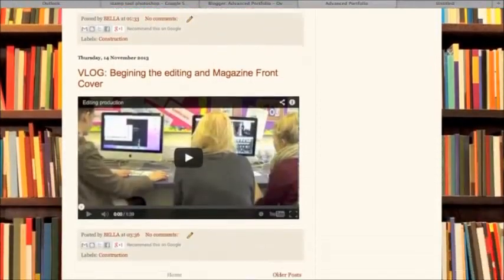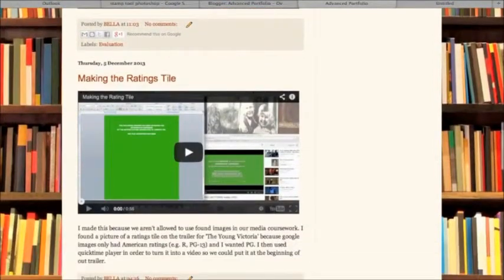How did you use media technologies in the construction and research, planning and evaluation stages?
Media A2 work